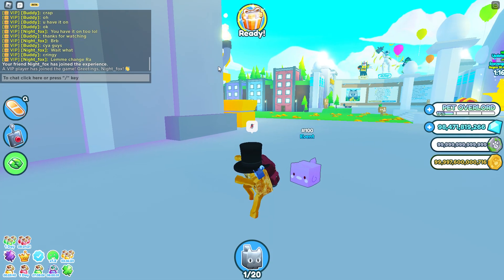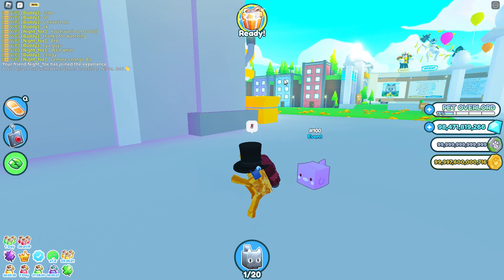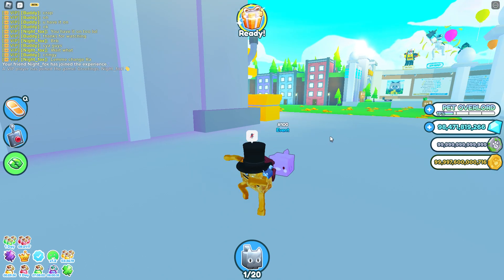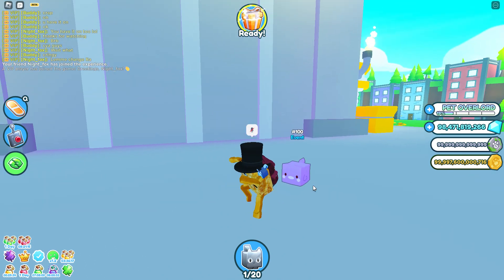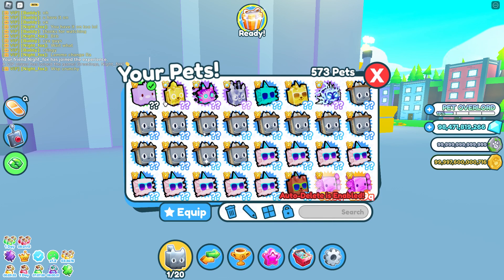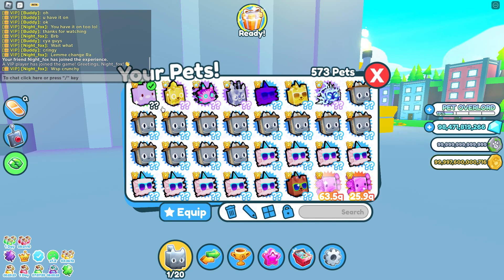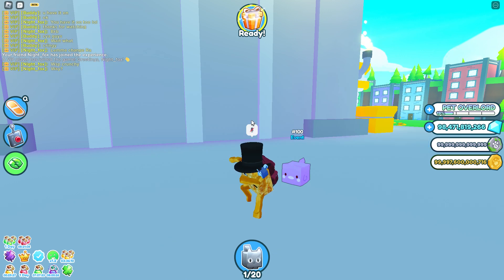HOW TO GET NEW EVENT PET EASY